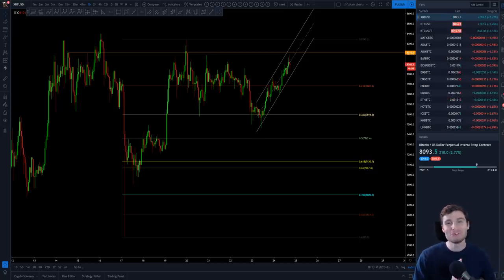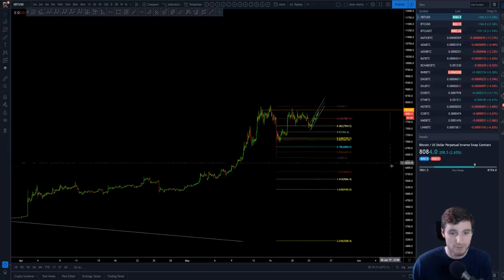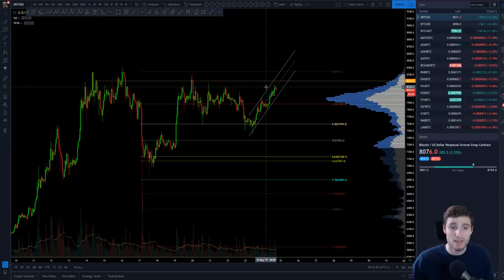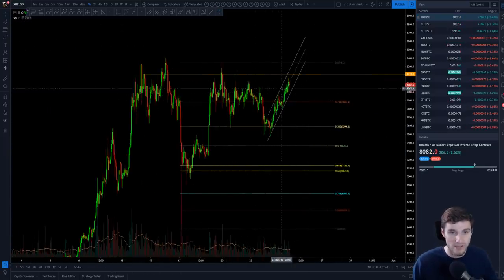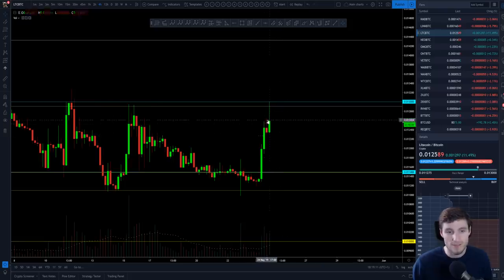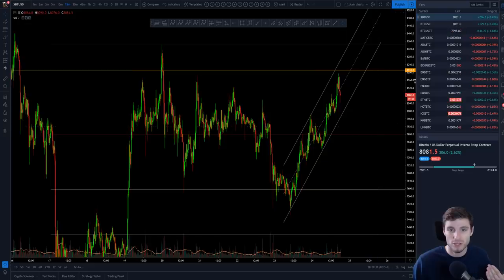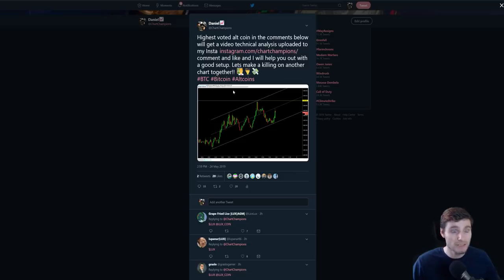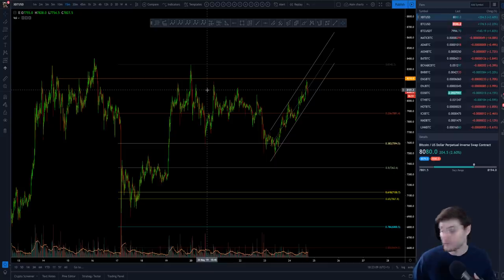BTC - Bitcoin Technical Analysis. resistance getting weak!?